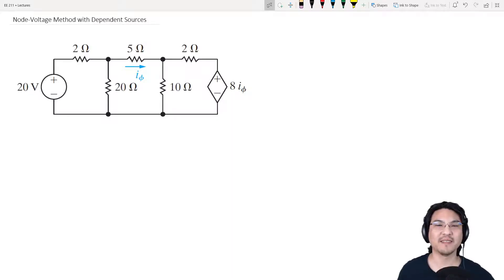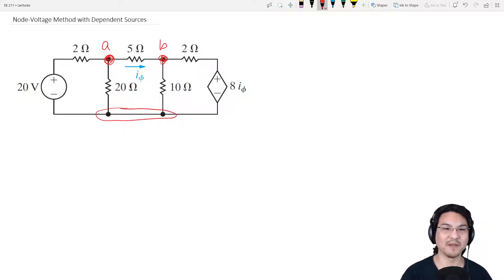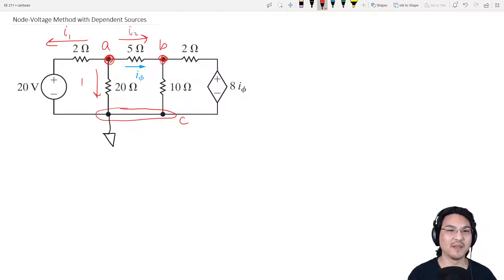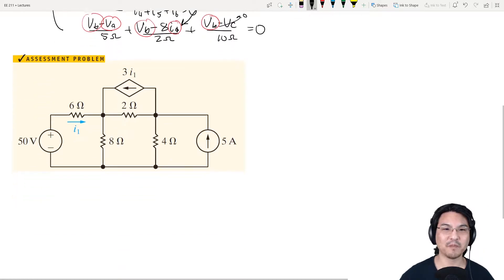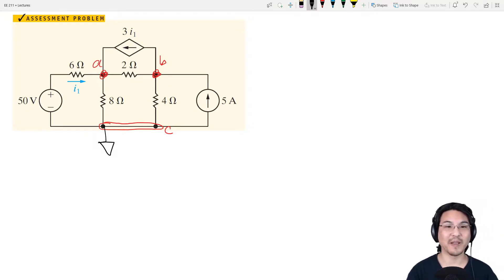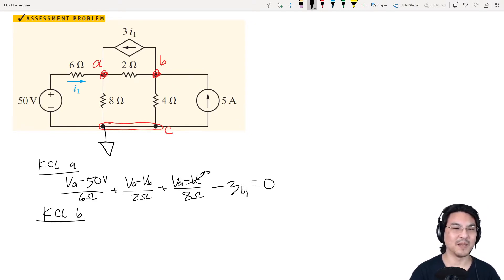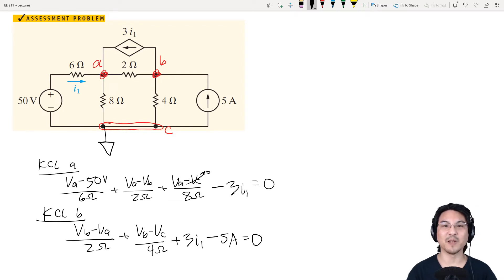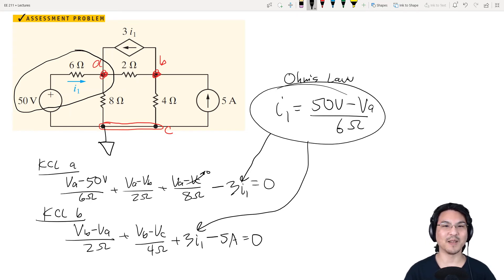EE 211 4.3 Node-Voltage Method with Dependent Sources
EE 211
Basic Circuit Analysis
Chapter 4.3 The Node-Voltage Method and Dependent Sources